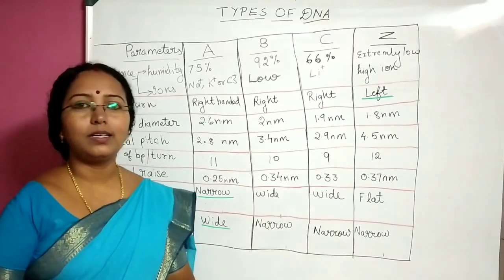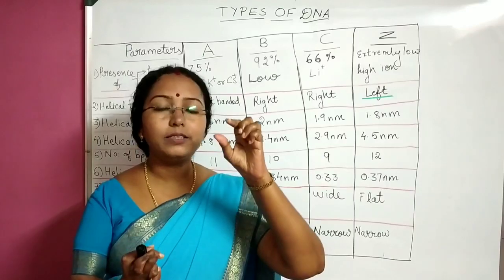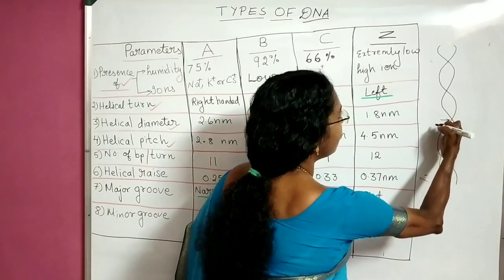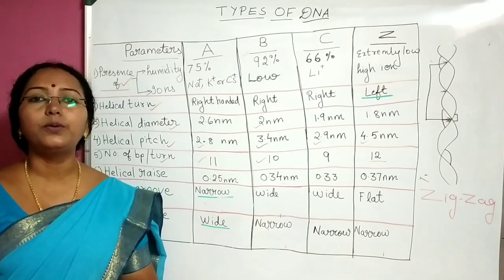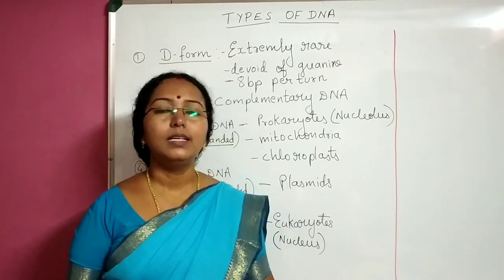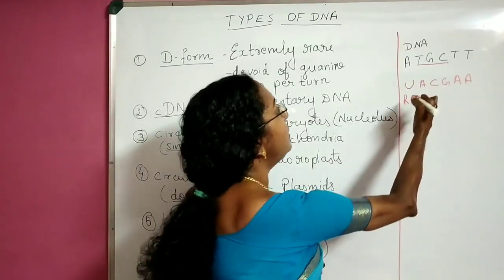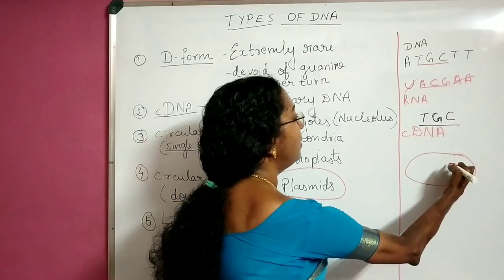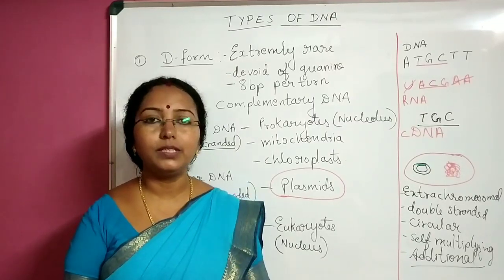Types of DNA | Molecular basis of Inheritance | Class 12 Biology | NEET Biology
Forms of DNA, A-DNA, B-DNA, C-DNA, D-DNA, E-DNA, Z-DNA, Pitch of DNA helix, Right handed DNA helix, Left handed DNA helix, Number of bases per turn of DNA helix, Distance between adjacent bases of DNA helix, Why different forms of DNA, Plasmids, cDNA, Circular DNA, Linear DNA, Difference between C-DNA and cDNA